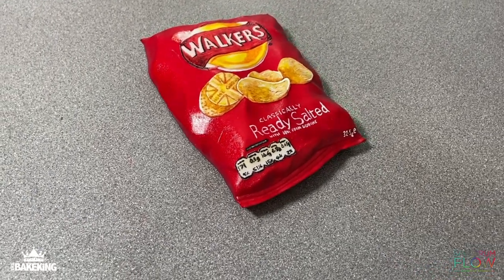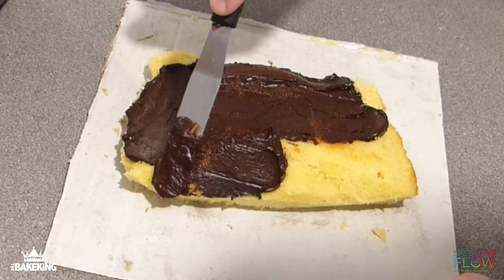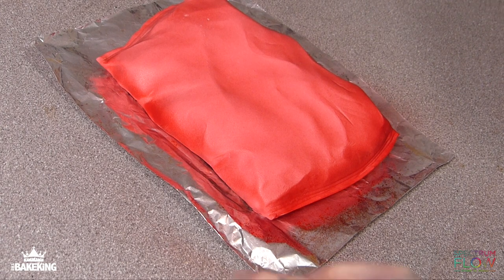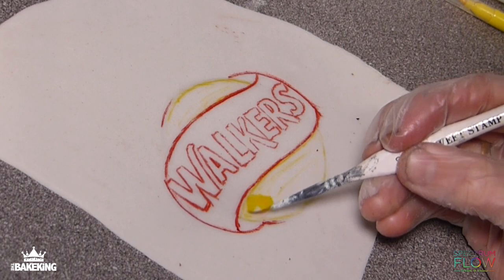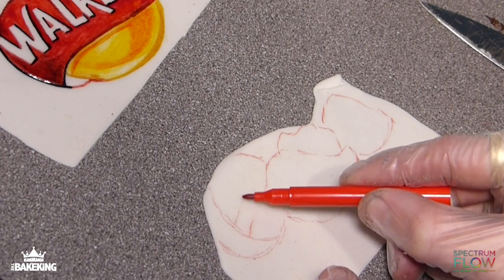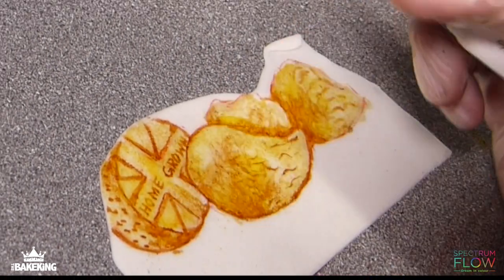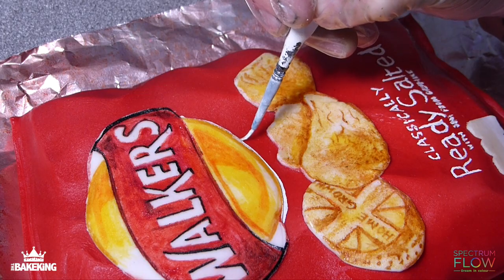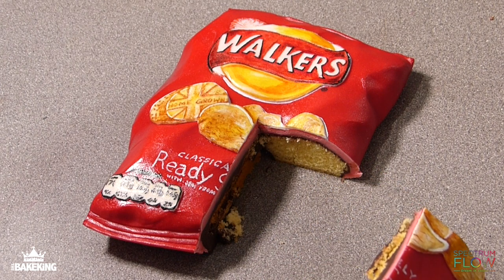Crisp Packet Tutorial | Spectrum Flow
It’s time for another cracking tutorial from Spectrum Flow Hero @the_bakeking

Learn how to recreate this amazing crisp packet illusion, which is sure to fool your nearest and dearest. Using Spectrum Flow airbrush and paints.